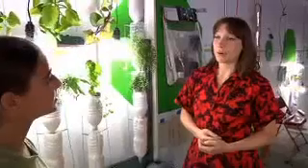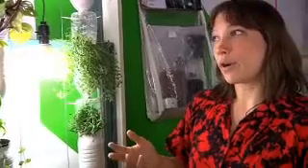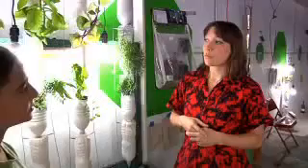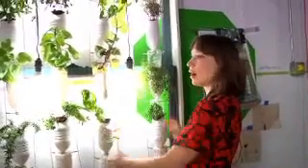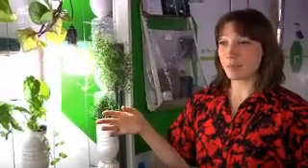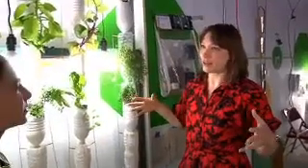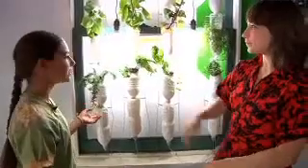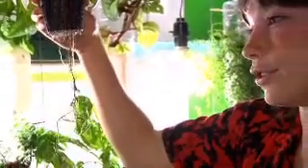MEET ME AT THE CORNER: VISITS A HYDROPONIC GARDEN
Learn about hydroponic gardening at Window Farm with MEET ME AT THE CORNER.

Do you know who is Donna W Guthrie?

It seems you have not ordered my book yet. Check out what amazing things are included in the book.